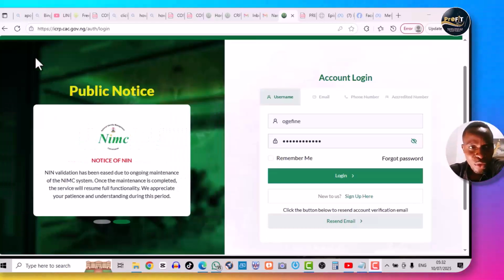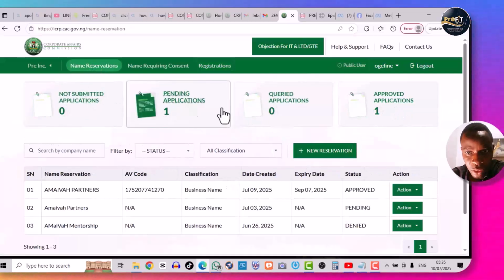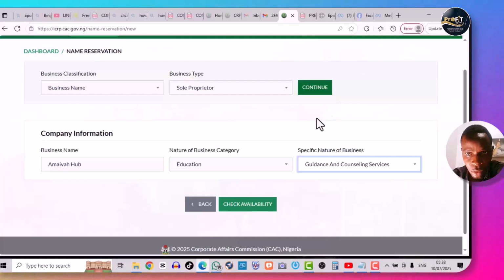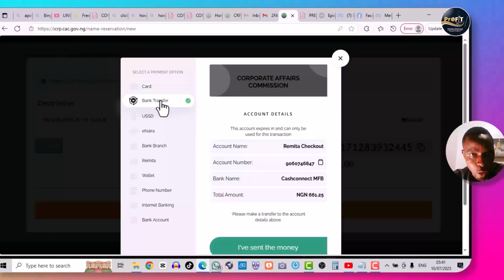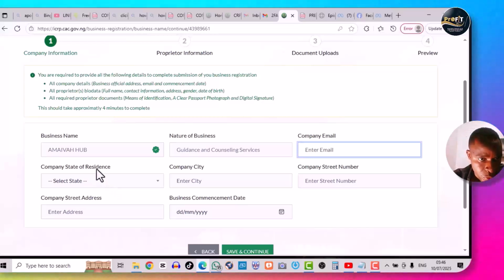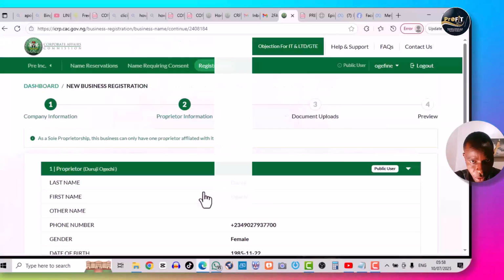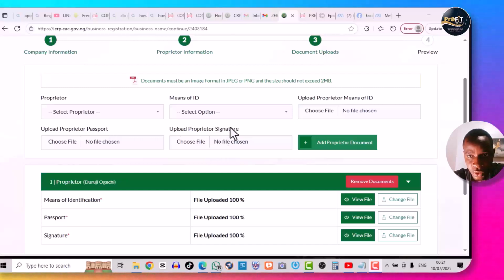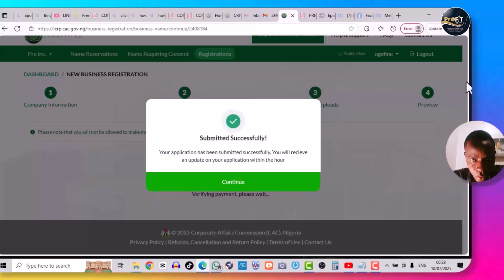CAC Business Name Registration in 15 Minutes (NEW Update 2025) - a Complete Step-by-Step Guide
🚀 CAC Business Name Registration in 15 Minutes (NEW Method 2025) - Complete Step-by-Step Guide 🚀

Finally! A PROVEN method that gets your business name registered with CAC in just 15 minutes - no more waiting weeks or dealing with endless paperwork!

🔥 What You'll Get in This Video: ✅ How to use the NEW AI to fasttrack your registration ✅ Complete step-by-step walkthrough from start to finish ✅ All required documents and how to prepare them instantly ✅ Common mistakes that delay registration (and how to avoid them)

💡 Perfect For:

New entrepreneurs starting their business

Anyone tired of slow CAC processes

Business owners who want to save time & money

🎯 Stop wasting weeks on CAC registration! This method works in 2025 and will save you countless hours of frustration.

👍 LIKE if this saves you time! 💬 COMMENT your success story below!